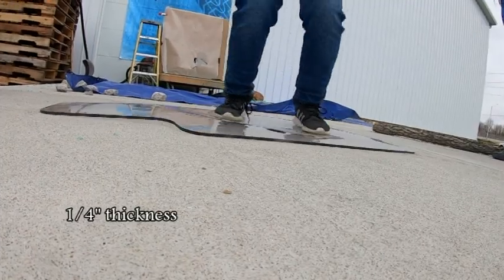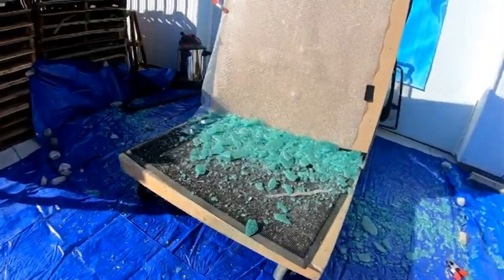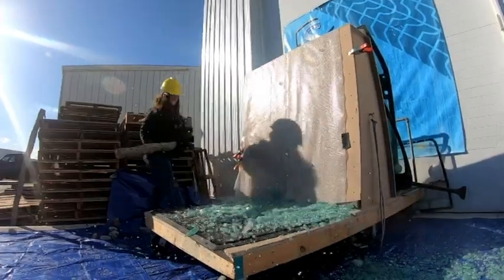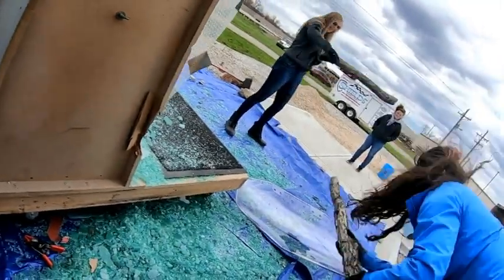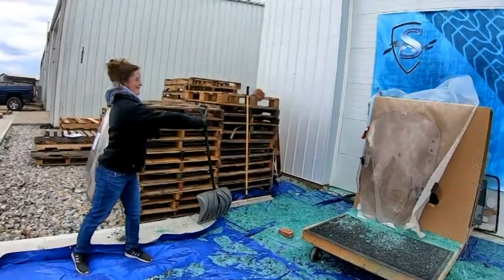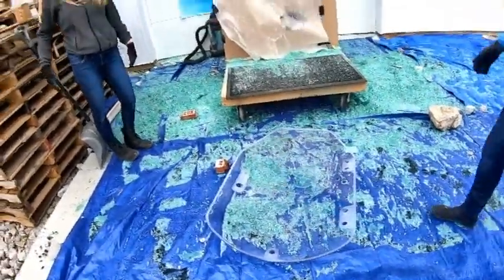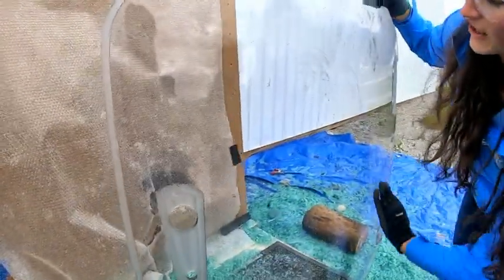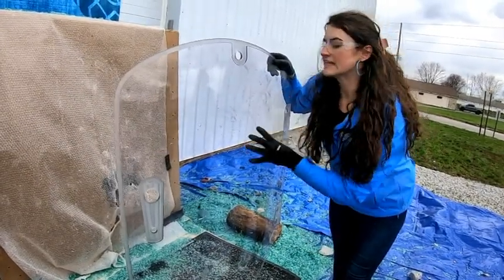Glass vs. SHIELDS® Polycarbonate Windshields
We had about 20 years of glass accumulated from customers that sent it in to get reverse engineered that we no longer needed - so we decided to have some fun with them! We let some of our employees take a stab at them and compared them directly with our polycarbonate replacement windshields.

Our polycarbonate (Lexan®) is 250x stronger than glass, as you can see here. With our added SUPERCOAT™, you can clean it like glass and use your windshield wipers like normal. Our windshields are 1/2 the weight of glass - trust me, the glass was heavier than we expected! We offer most windshields in 1/4", 3/8" and 1/2" thicknesses for heavy equipment and as thin as 1/8" for motorsports.